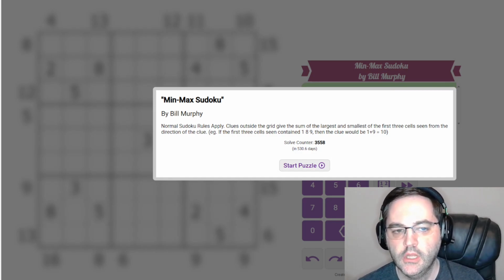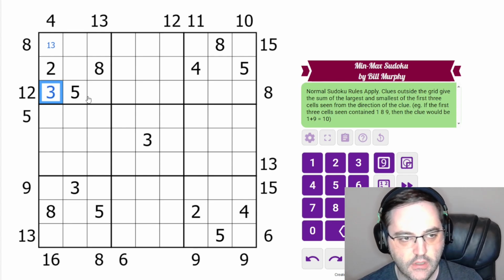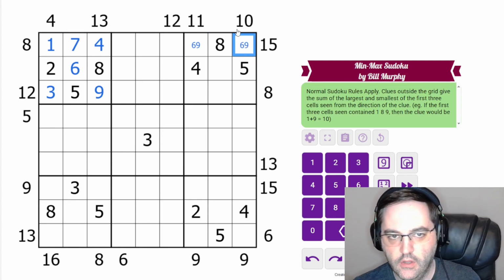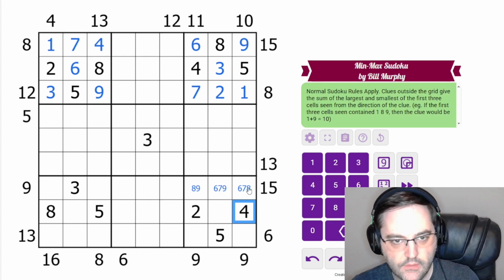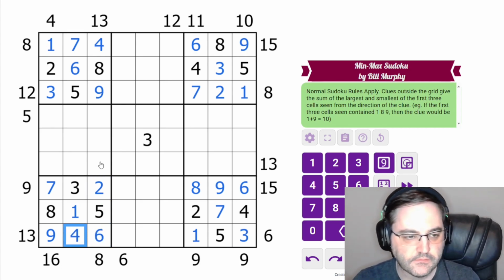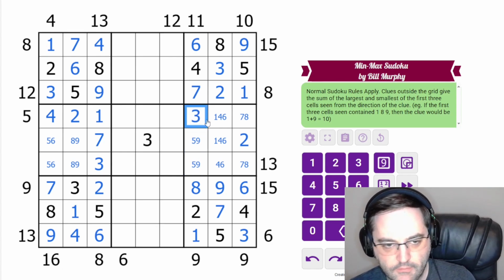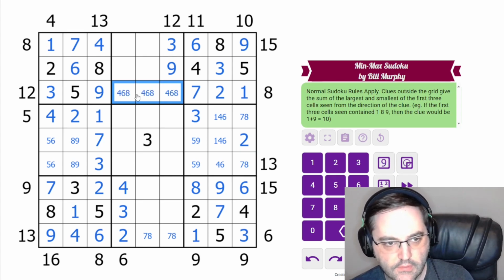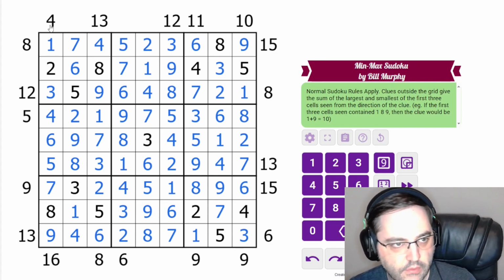GAS Sudoku Walkthrough - "Min-Max Sudoku" by Bill Murphy (2025-05-30)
Philip solves Bill's "Min-Max Sudoku", originally posted on May 30, 2025.

Rules:
Normal Sudoku Rules Apply. Clues outside the grid give the sum of the largest and smallest of the first three cells seen from the direction of the clue. (eg. If the first three cells seen contained 1 8 9, then the clue would be 1+9 = 10)

Hat times and dino: 8:00/15:00/Acidic Antarctosaurus